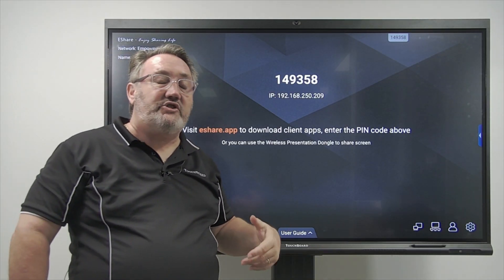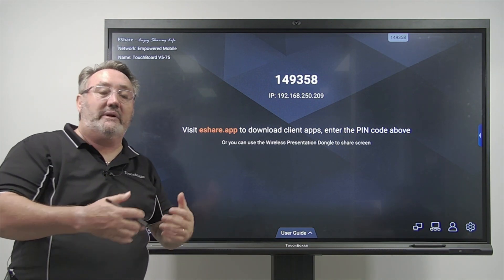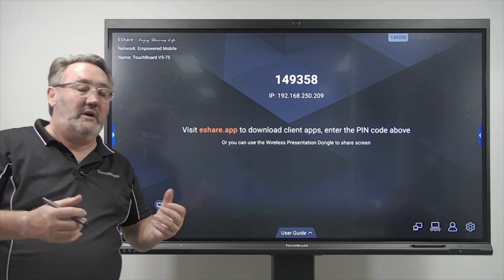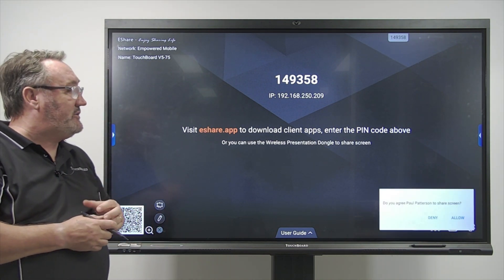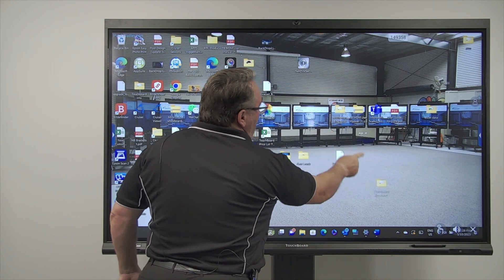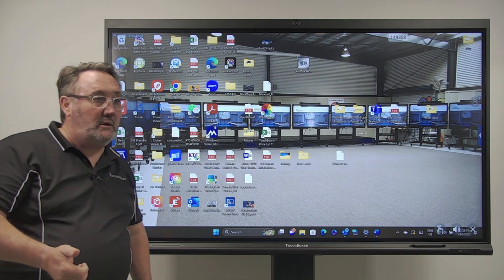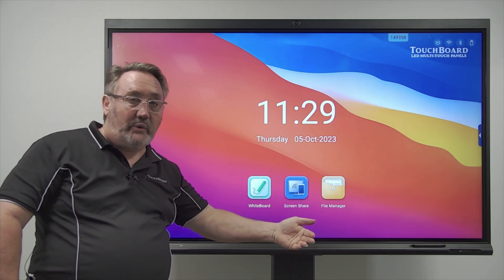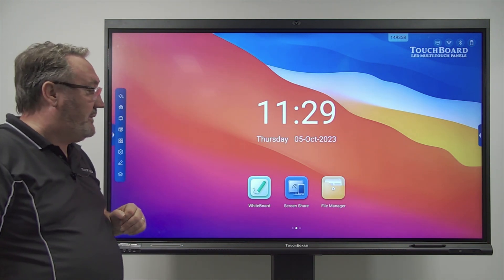How to use Miracast V5 HD 1080p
Guide on using Miracast.